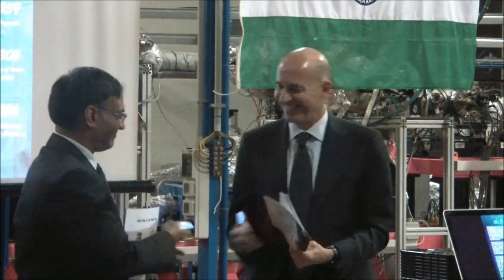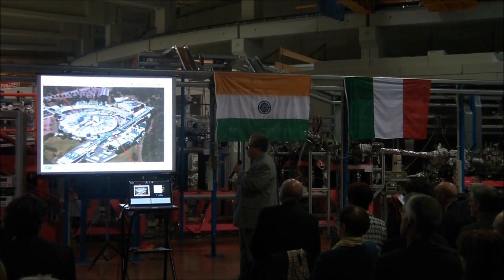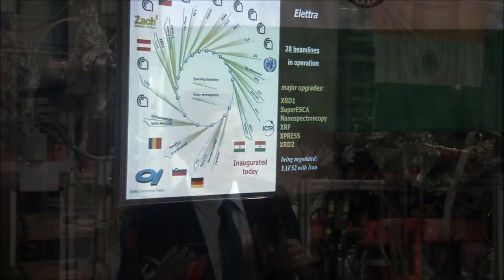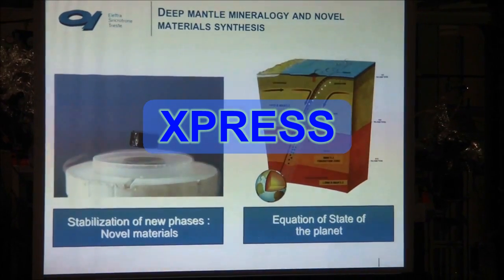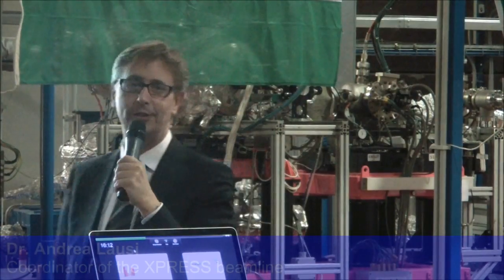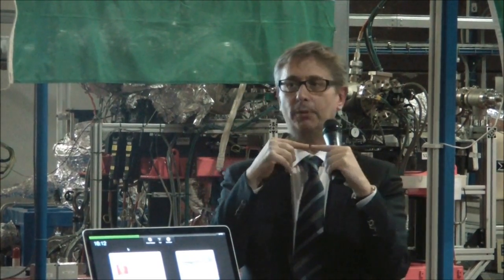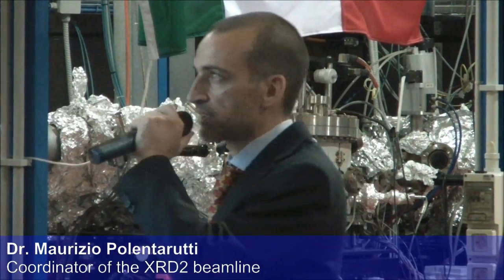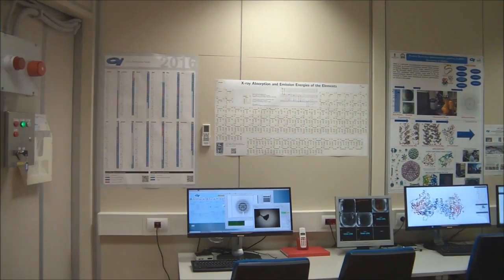XPRESS and XRD2 / Two new Indo-Italian beamlines at Elettra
Two new beamlines were inaugurated at the end of 2016 at Elettra Sincrotrone Trieste, the third generation synchrotron light source in Trieste, Italy. The Xpress and XRD2 facilities will be used in fields ranging from the development of novel materials to pharmacology and biotechnology, and will solidify the longstanding scientific cooperation between India and Italy.

The opening ceremony, carried out by the Secretary of the Indian Department of Science and Technology prof. Ashutosh Sharma and by Italian Plenipotentiary minister Fabrizio Nicoletti, head of the Scientific and Technological Cooperation Unit of the Directorate General for the promotion of the Country System at MAECI, featured the participation of important figures from the Indian/Italian research communities.